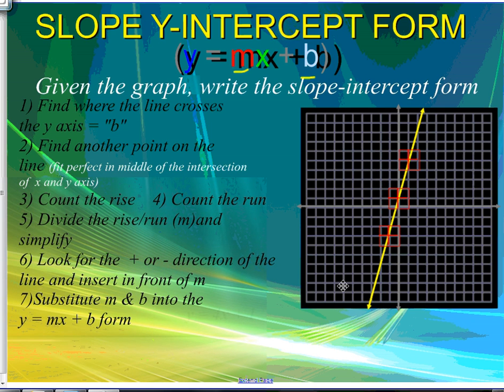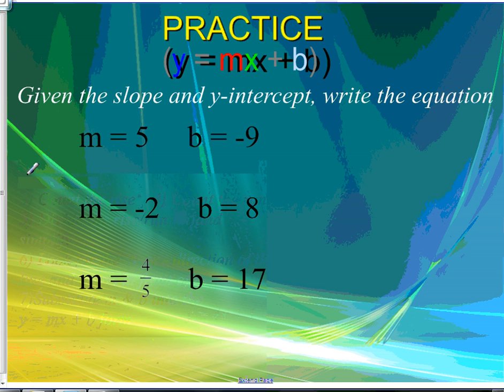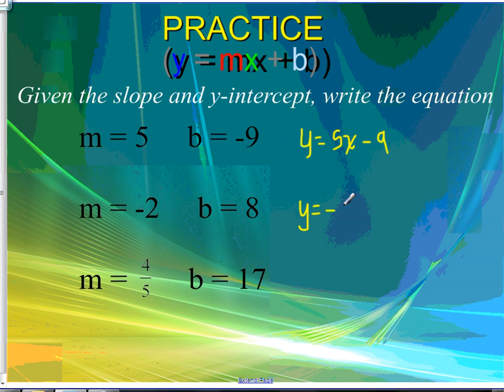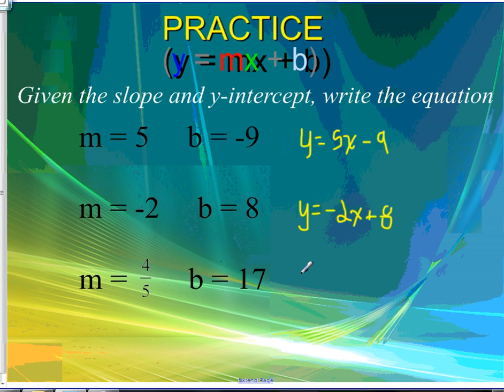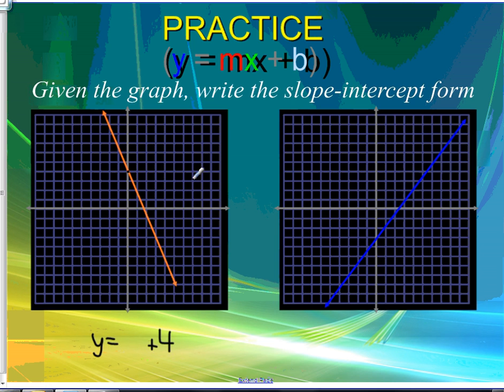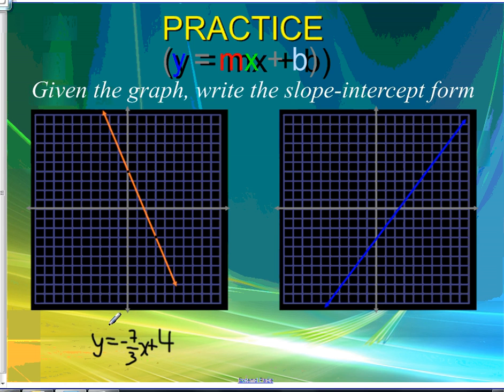Writing an Equation for a Line